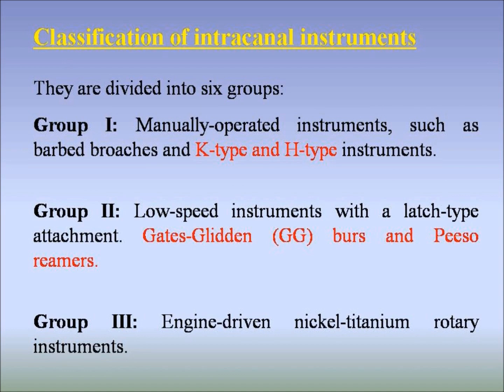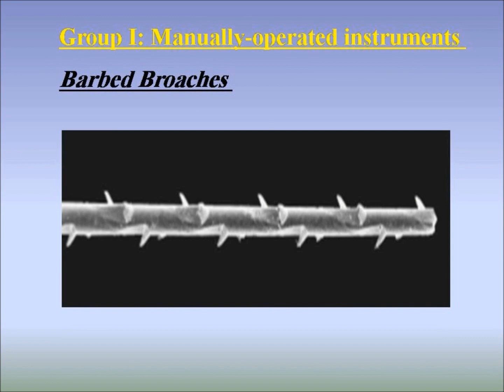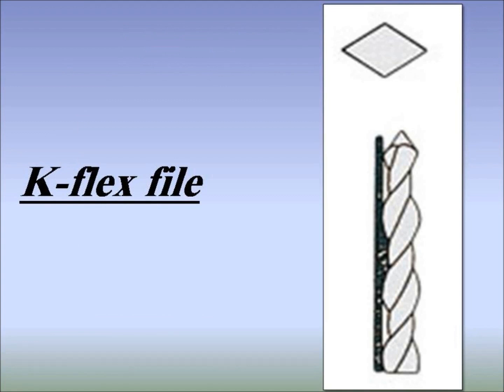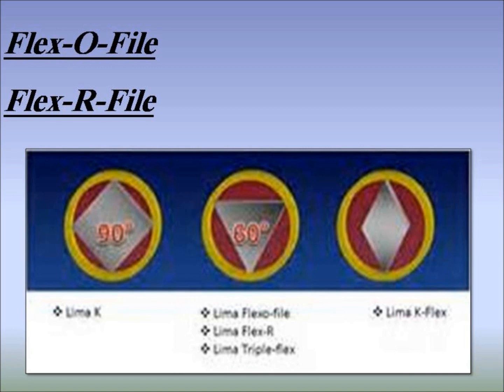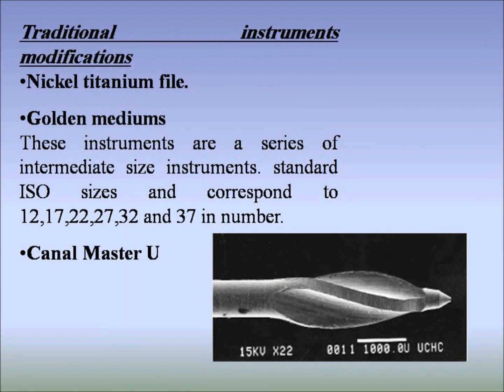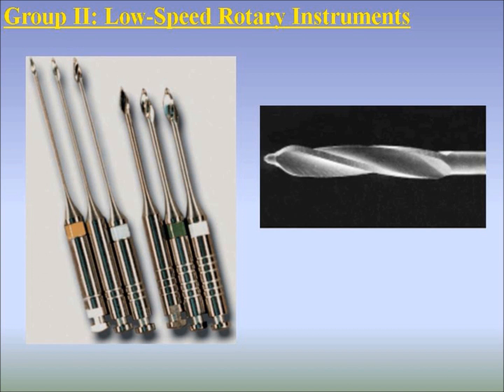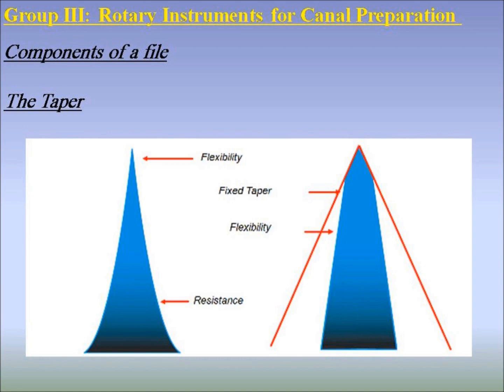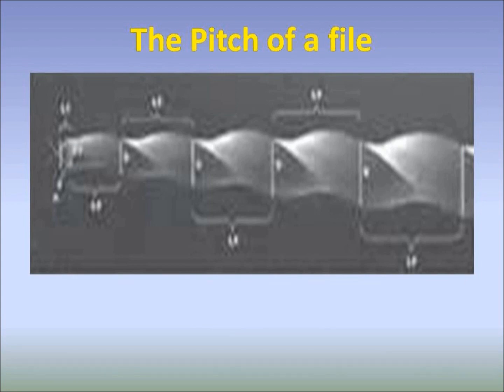December 21, 2020